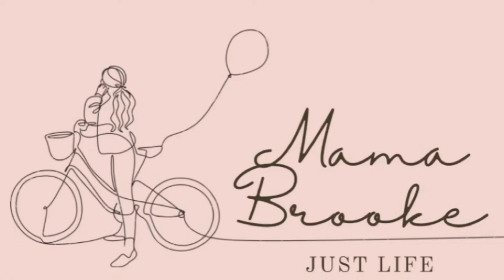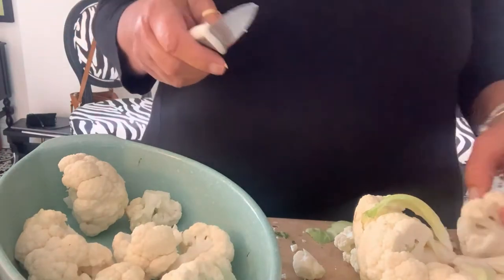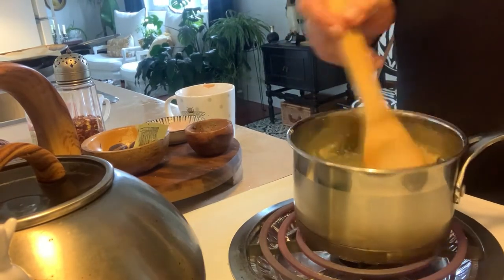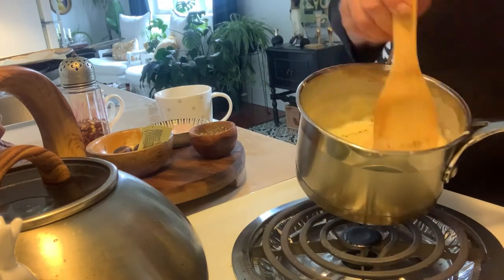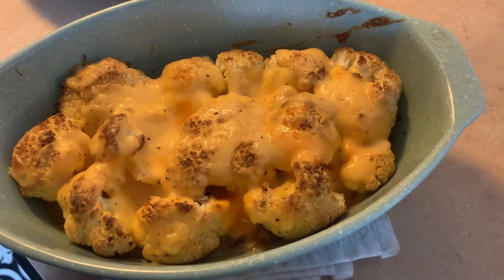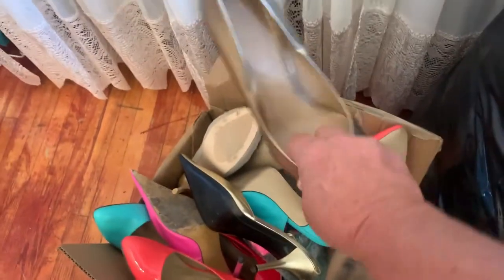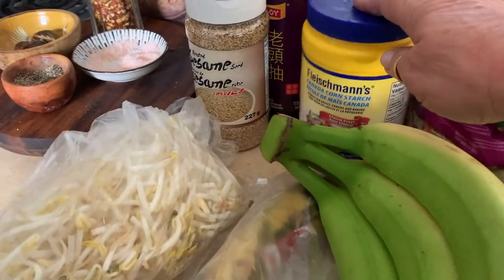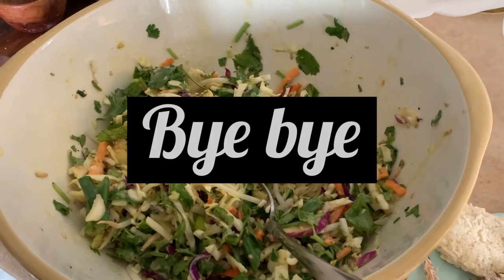Twice baked cauliflower and cheese